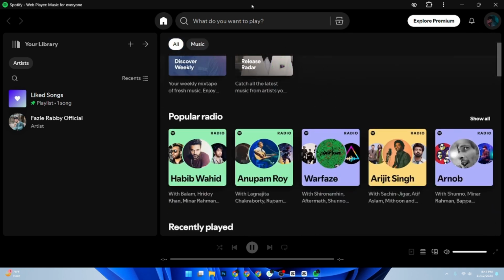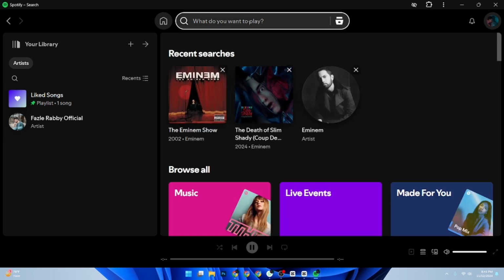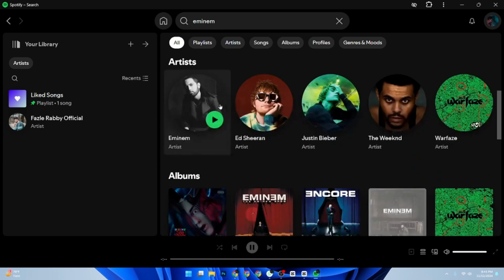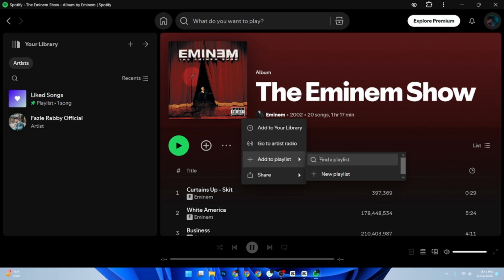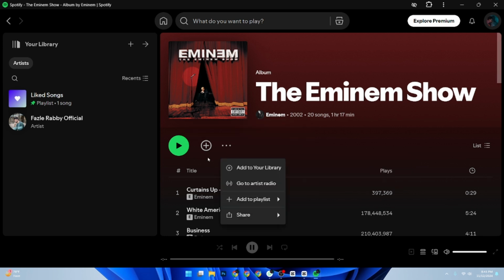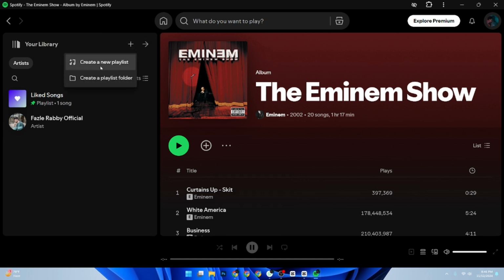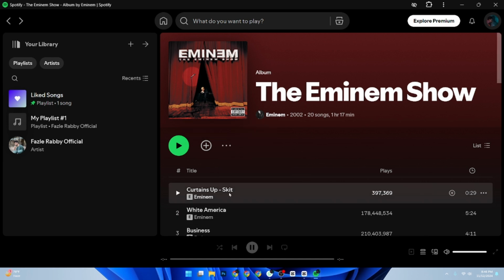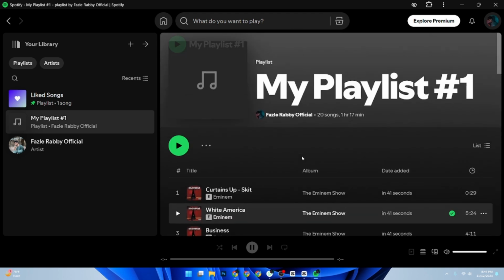How to Add an Album to Playlist on Spotify - 2025 (EASY)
How to Add an Album to a Playlist on Spotify
Want to organize your music on Spotify? In this quick tutorial, we’ll show you how to add an album to your playlist in just a few easy steps. Watch now to keep your favorite tracks all in one place!